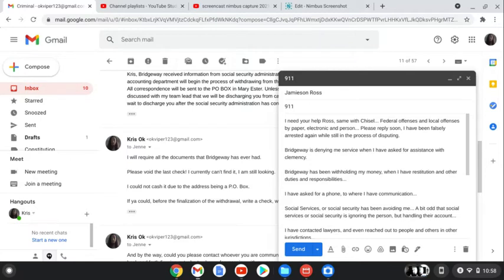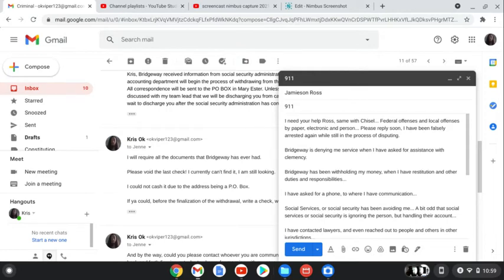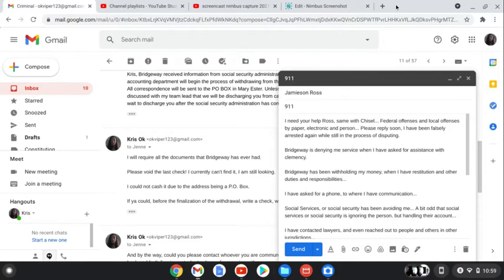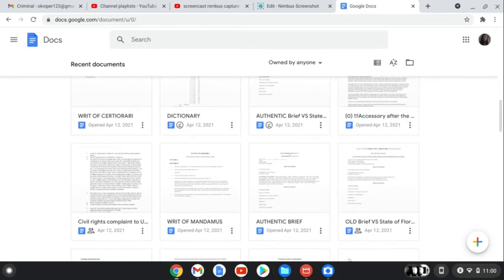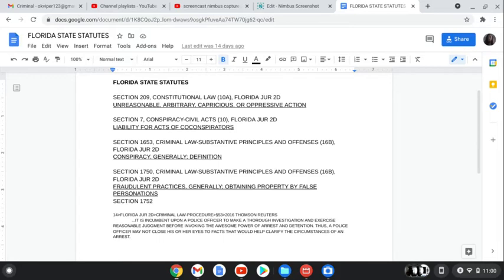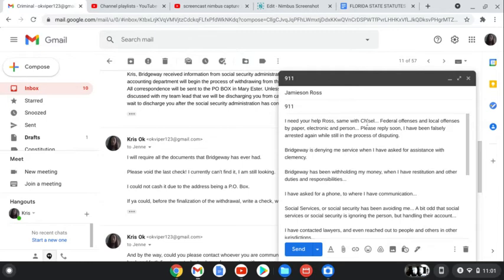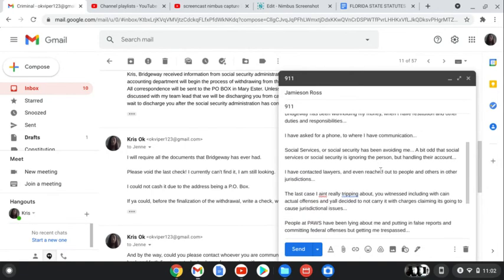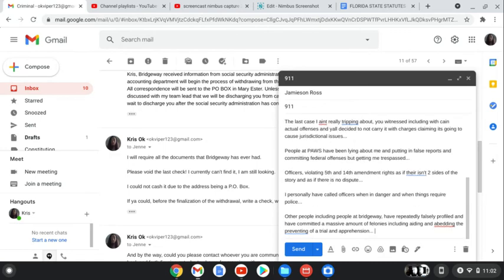screencast nimbus capture 2021 04 26 10 58 22